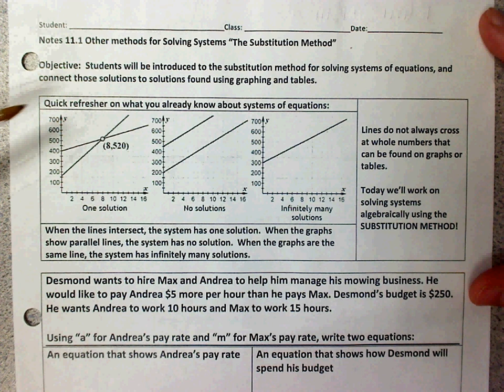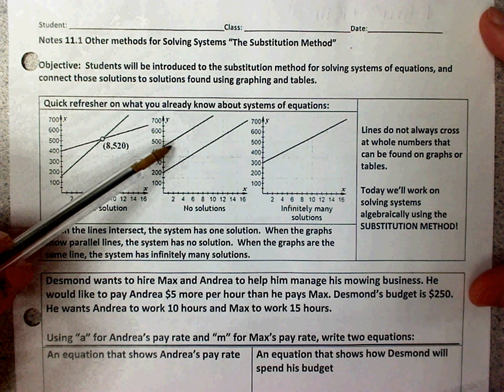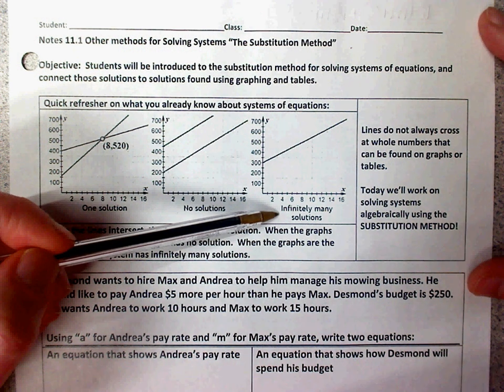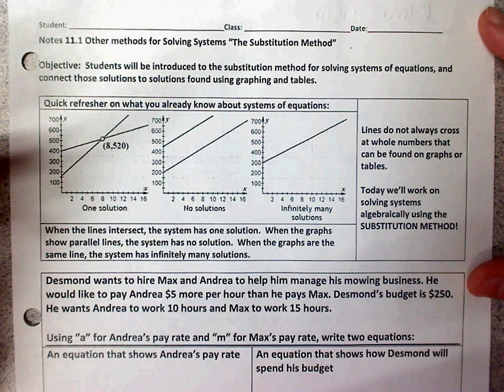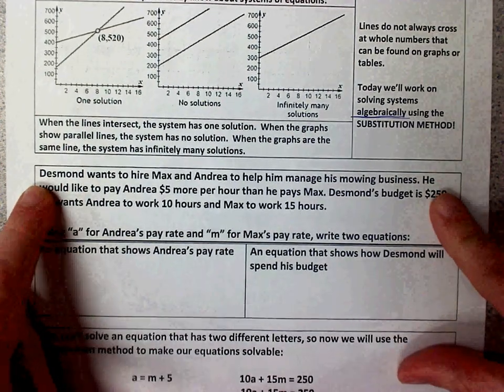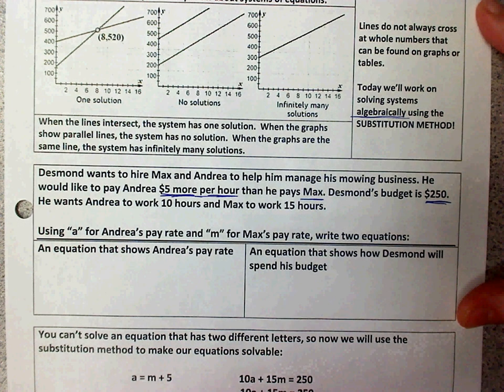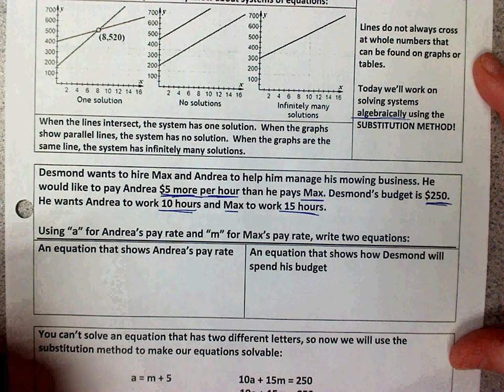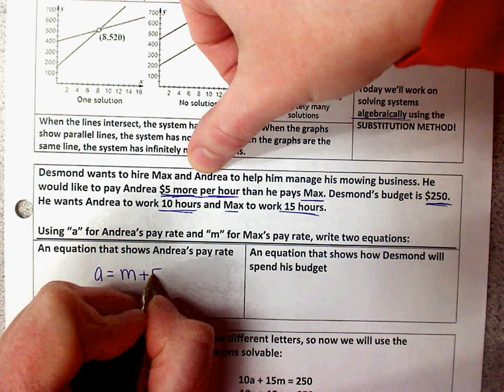11 1 Notes Part A